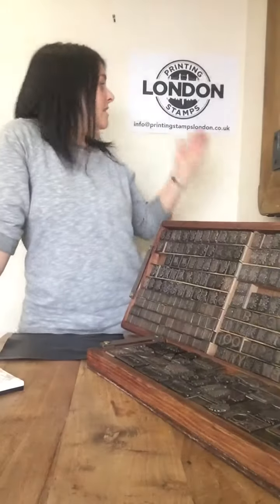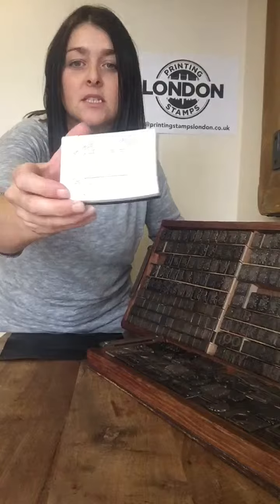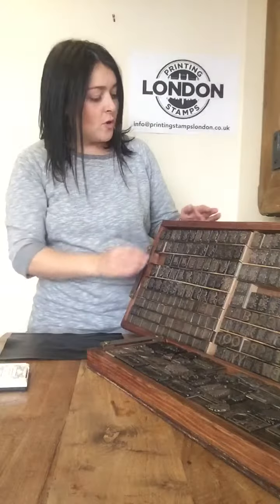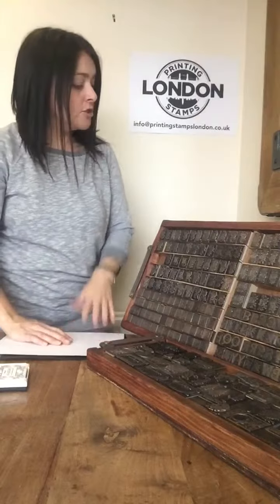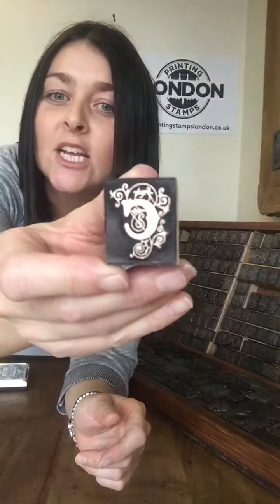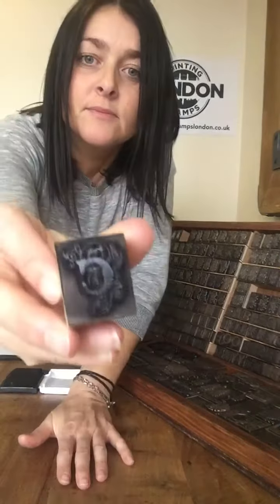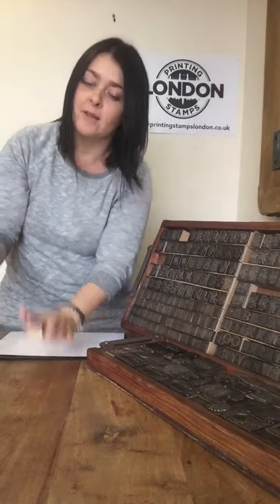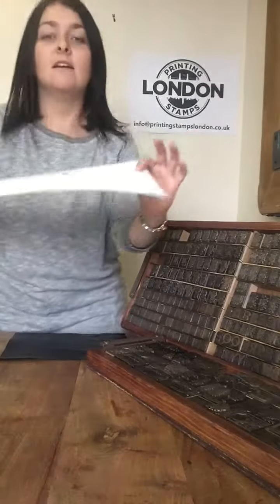How to print with a metallic stamp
How to print a bronze printing stamp block